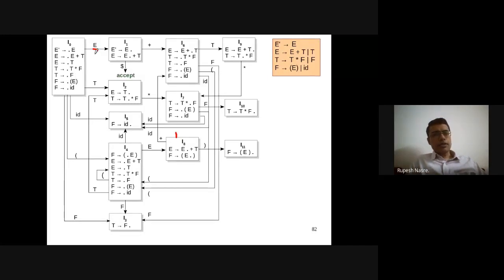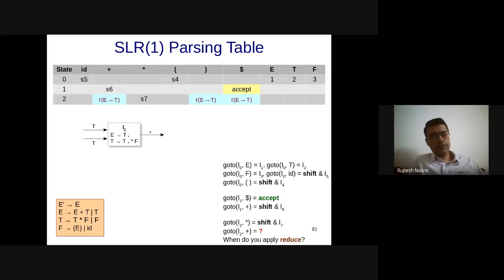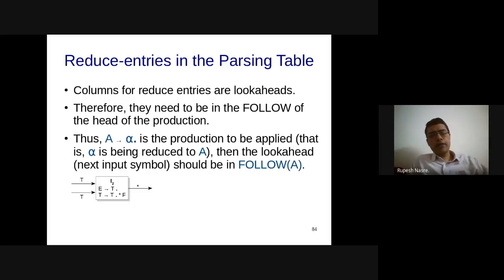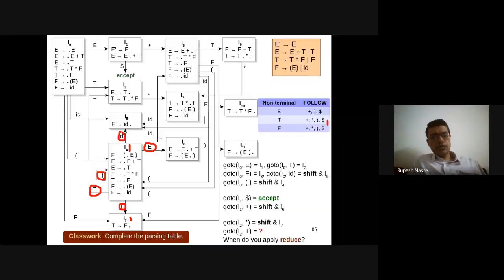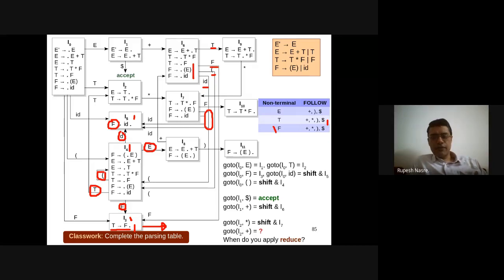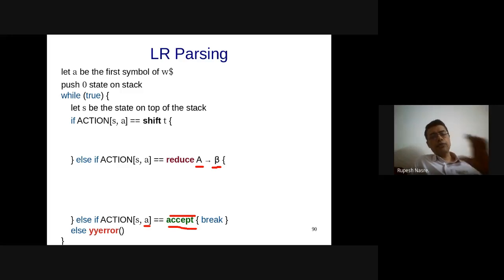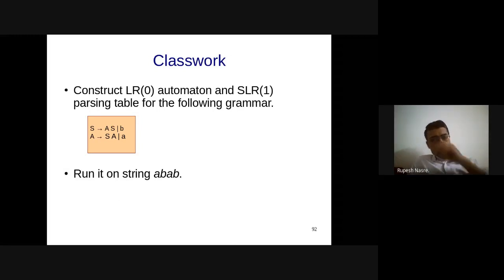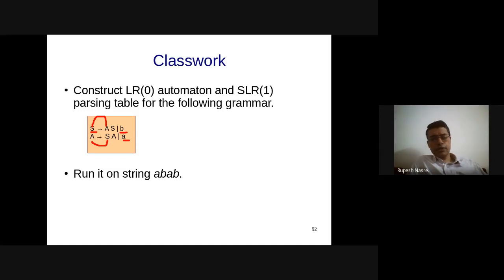CS3300 Compiler Design | Lec 20 | Parsing– part 7, SLR(1) parsing table, SLR(1) parsing algorithm